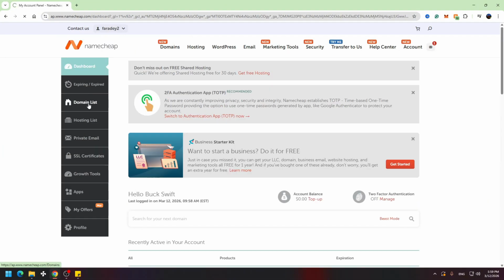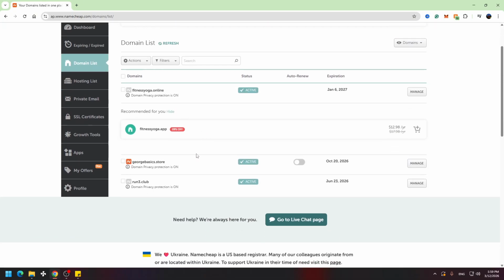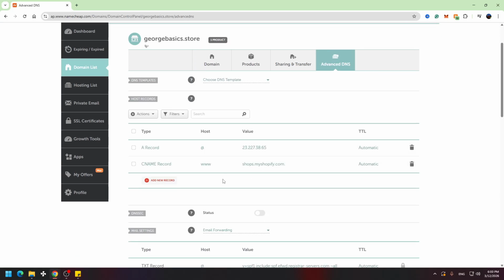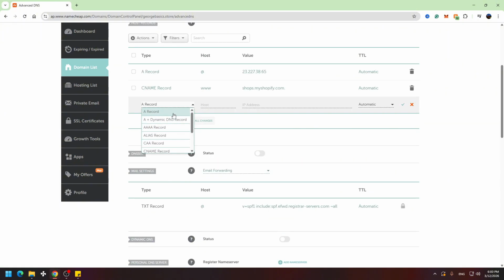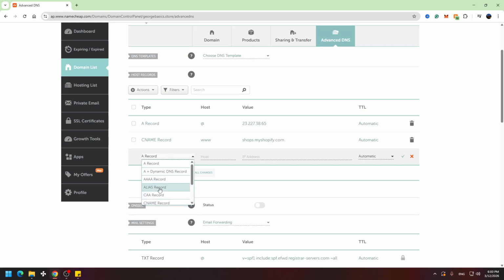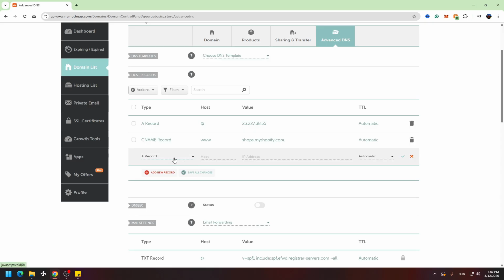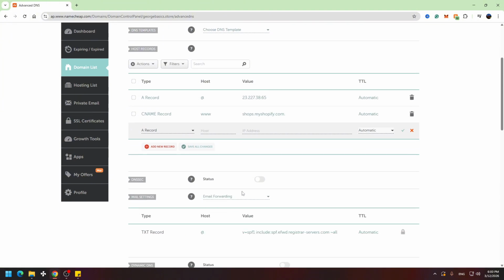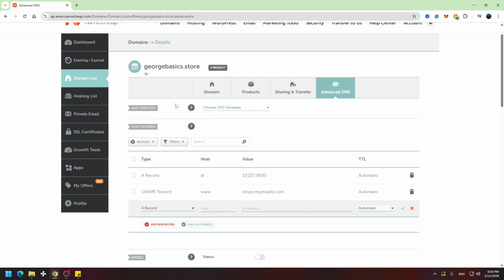How To Add DNS Records In Namecheap (2026)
How To Add DNS Records In Namecheap

In this video, I show how to add DNS records in your Namecheap account step by step.